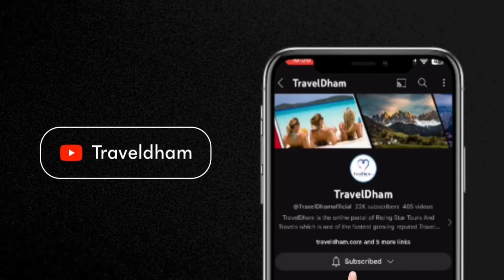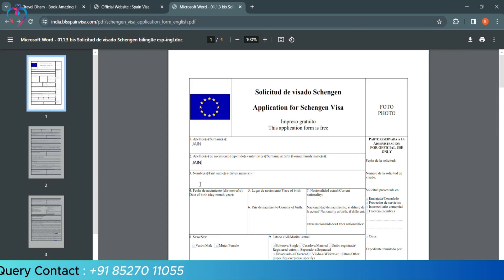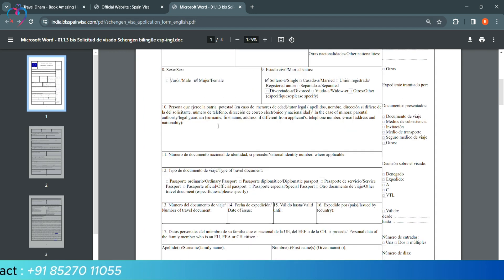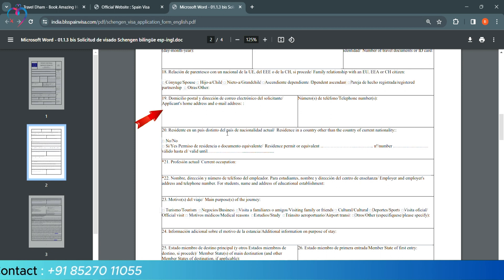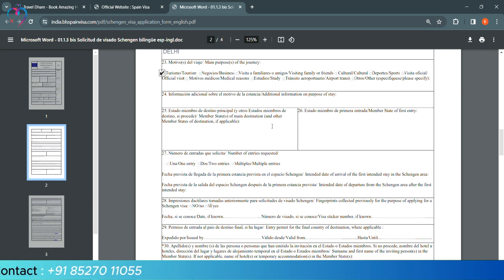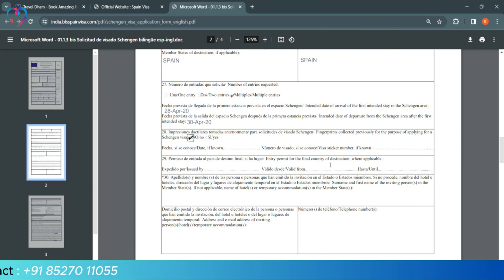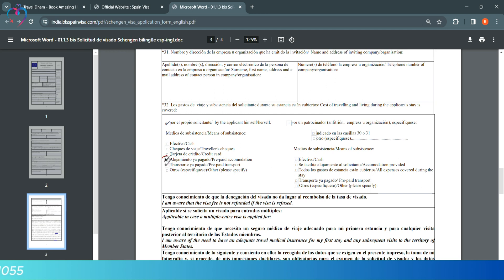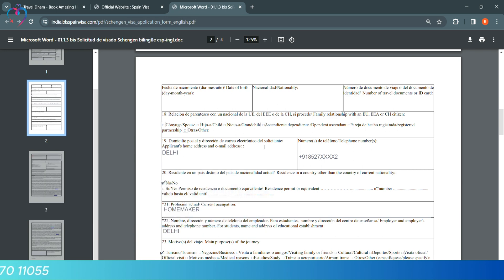Spain Visa For Indians : Visa Application Processing & Complete Guide (2024 Edition) | TravelDham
Ask our advisor for your next Holiday trip. You can talk to our online representative at any time.

About TravelDham ►

TravelDham is the online portal of Rising Star Tours And Travels which is one of the fastest growing, reputed Travel Management Company in India. Rising Star Tours & Travels is a leading Travel Agency in Delhi which has honed its unique destination expertise since 1997.

The Spain visa for Indians, also known as the Schengen visa, allows travelers to visit Spain and other Schengen countries for tourism, business, or visiting family and friends. With a Schengen visa, you can immerse yourself in Spain's rich history, diverse cuisine, and vibrant culture during your visit.

Step-by-Step Application Process:

Determine Visa Type: Identify the appropriate visa type based on your travel purpose – whether it's tourism, business, or visiting family and friends.
Provide all required information, including personal details, travel itinerary, and supporting documents.
Document Submission: Gather and submit the necessary documents, such as passport bio-page, recent photograph, flight itinerary, hotel reservation, travel insurance, financial proof, and a cover letter explaining the purpose of your trip.
Application Fee: Pay the visa application fee through the designated payment channels. The fee may vary depending on the type of visa and processing time selected.
Biometric Appointment: Schedule a biometric appointment at the nearest visa application center to provide your fingerprints and photograph.
Processing Time: The processing time for a Spain visa typically ranges from 5 to 15 business days. However, it's advisable to apply well in advance of your intended travel date to allow for any delays.
Application Status: Track the status of your visa application online using the reference number provided during the application process.
Visa Approval: Once your visa application is processed, you will receive a notification regarding the outcome. If approved, you may be required to submit your passport for visa stamping.
Entry into Spain: Upon arrival in Spain, present your passport, visa (if stamped), and any other supporting documents to the immigration officer. Your passport will be stamped, and you'll be granted entry into the country.
Enjoy Your Stay: Immerse yourself in the beauty, culture, and gastronomy of Spain. Explore iconic landmarks such as the Sagrada Familia in Barcelona, the Alhambra in Granada, and the vibrant streets of Madrid.
Important Tips and Reminders:

Apply for your Spain visa well in advance of your intended travel date to allow for processing time.
Double-check all information provided in the visa application to ensure accuracy and completeness.
Familiarize yourself with the visa regulations and entry requirements of Spain before traveling.
Keep a copy of your visa and other essential travel documents with you at all times during your trip.
Conclusion:
With TravelDham's comprehensive guide and step-by-step visa application process, you can embark on an unforgettable journey to Spain, filled with culture, history, and stunning landscapes. Prepare to immerse yourself in the charm of Spain and create cherished memories that will last a lifetime. Let the Spanish adventure begin!

4 Easy Steps To Get Your World Trip Planned Professionally
2. Planning Of Itinerary
3. Payment
4. Receive Your Travel Vouchers